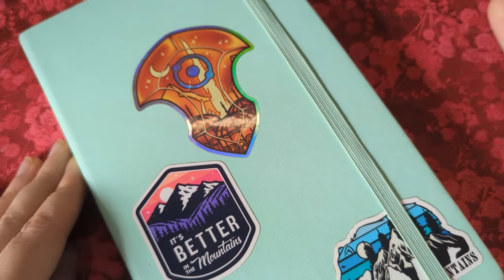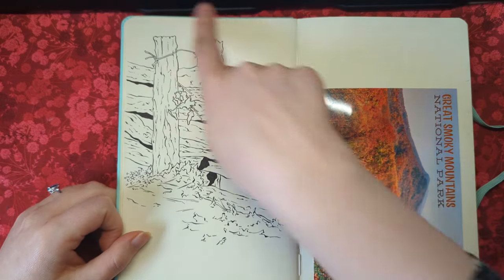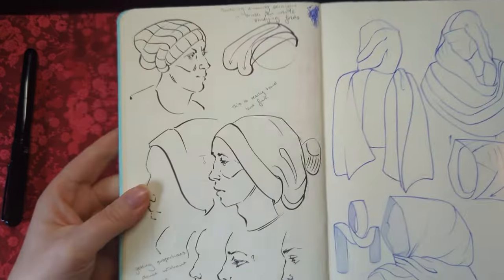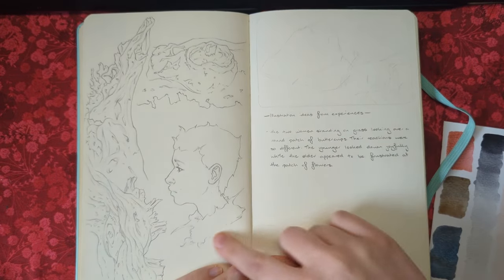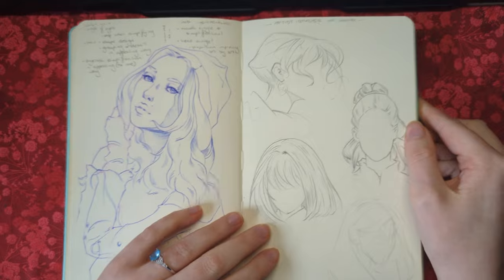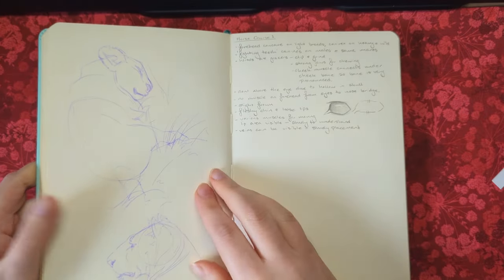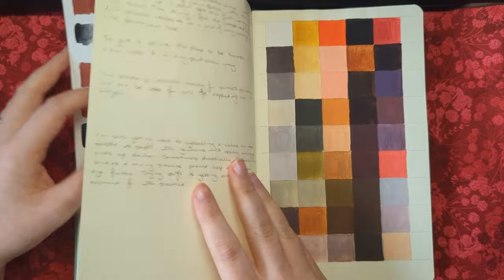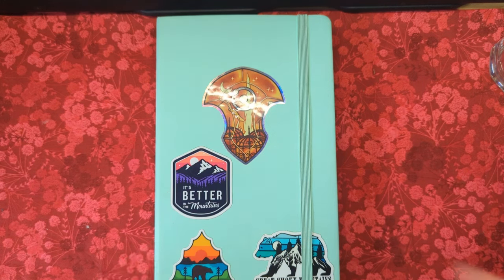Sketchbook Tour ✨ Five months of improvement and figuring things out 11/22 - 03/23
It's time for another sketchbook tour. Grab your favourite supplies and cozy up with a drink while we look through one of my finished sketchbooks together!

This sketchbook marks the moment I started branching off from pure studying and started exploring what a sketchbook is for me. I began taking my first steps towards finding my own personal answers to the questions:
What do I like using a sketchbook for?
How do I like to balance "aesthetic" and "messy" pages, and what do those terms even mean to me?
What sketching mediums do I like to use and when?

Looking back at this sketchbook now I can see a slice in my creative journey to figure out who I am and what I like, where my skills were at that point in time and what I did to address that, where my interests have changed or stayed the same, and so much more. Although I was just starting to dip my toes into my own creativity, this sketchbook is still filled with plenty of studying the fundamentals based on my interests at the time. It really is a valuable experience to me to be able to look back through all the mistakes, all the failures, and all the successes and improvements thanks to these sketchbooks. Plus I get to relive memories from those moments! This sketchbook lets me go back and reexperience my adventures with my partner, places we visited together, mixed in with the everyday moments when I filled out pages.

🍃SKETCHBOOK🍃
Royal Talens Art Creation sketchbook - fresh mint, 13 by 21 cm

🍃TIMESTAMPS🍃
00:00 - Intro
01:36 - Sketchbook tour
50:40 - Outro

🍃SOCIAL MEDIA🍃
Follow me at daenafae on IG and TT where I post works in progress, sketches, illustrations, and answer your questions!